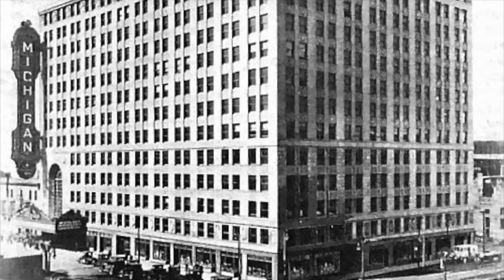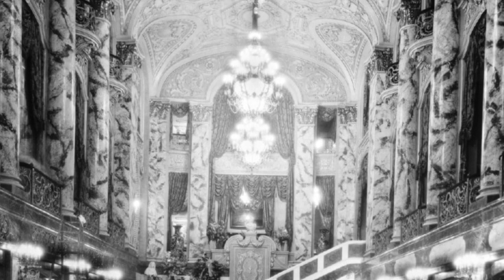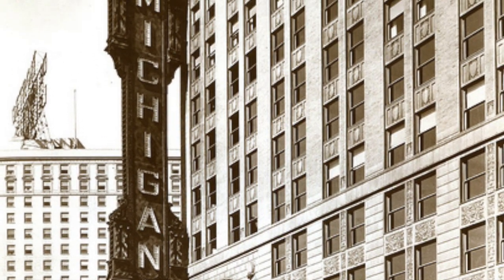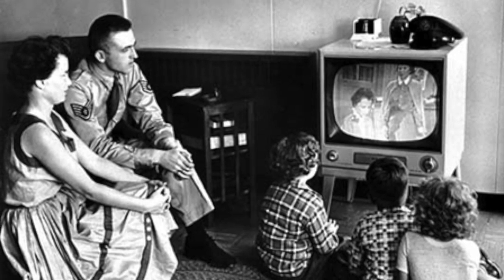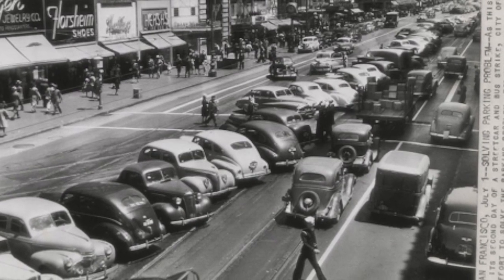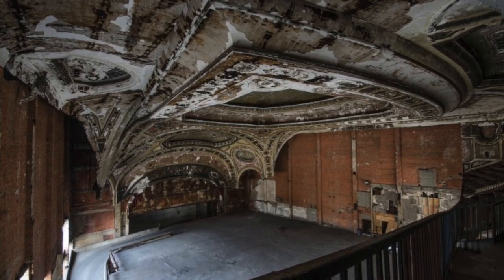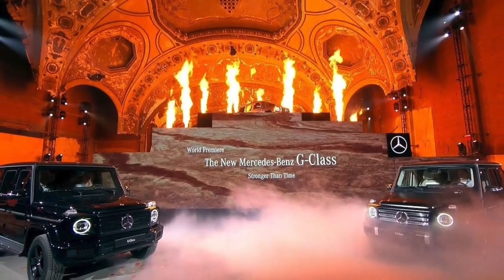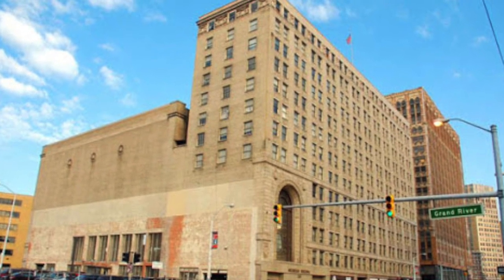HST 255 Final Project - Detroit's Michigan Theatre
The history of the Michigan Theatre in Detroit from when it was built to its current status.

1st Section Voiceover - Carson Jones
2nd Section Voiceover - Andrew Graham
3rd Section Voiceover - Matthew Berg

Sources:
1. Free Viewing of the Movie 8 Mile in the Michigan Theater [garage] Announced-
2. Inside the Michigan Building: New owner has big plans for theater, office space-
3. Detroit’s Michigan Theater: A Most Beautiful Parking Lot-
4. Michigan Theater-
5. How A Historic Movie Palace Became America's Most Unusual Parking Garage-
6. The Michigan Theatre-
7. Detroit's Saddest Parking Lot Has a Hopeful Future-
8. Michigan Theater (Pictures)-
9. Bad Landlord Kefallinos Now Controls The Michigan Building-
10. Mercedes G-class lights up Michigan Theater ruin-
11. A Requiem for a Movie Palace-
12. Michigan Palace Rock Schedule-
13. Detroit’s Historic Michigan Theater – Then and Now-
14. Michigan Theater (First Movie)-
15. Forum with pics of the basement-
16. More Pictures-
17. Even more pictures-
18. Detroit's Michigan Theatre, 29 other Dennis Kefallinos parcels up for sale-
19. History of Detroit building, particularly the fall of its theater business
20. Can You Park At The Michigan Theater Parking?-
21. DETROIT: BEHIND THE BOARDS AT THE MICHIGAN THEATER-